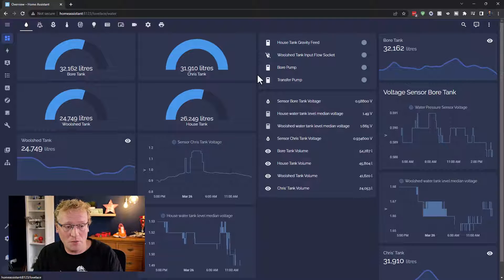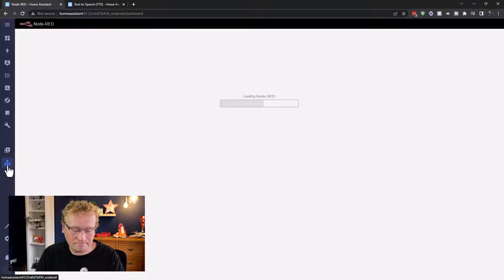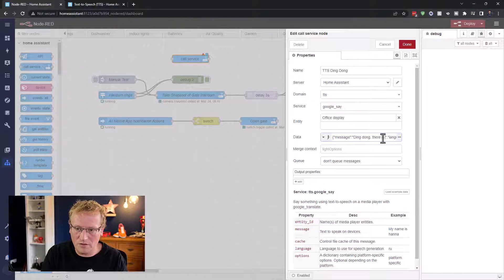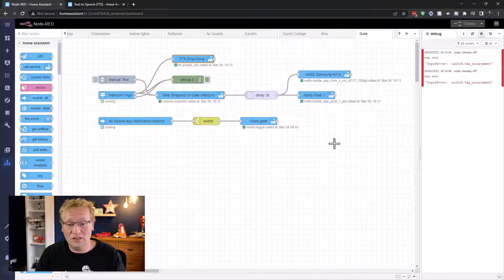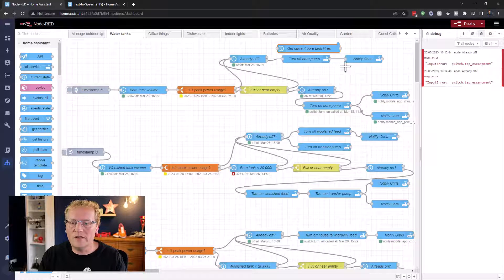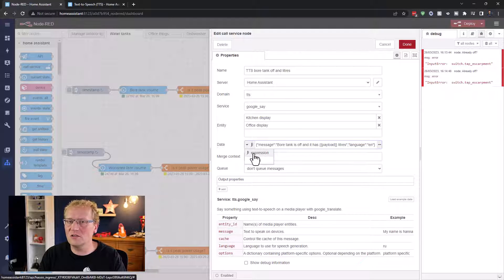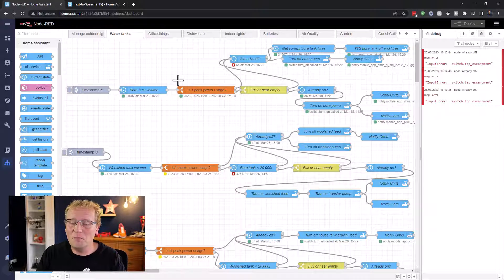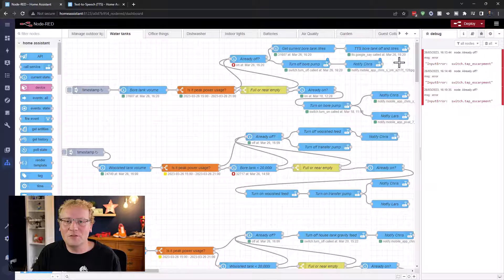Text-to-Speech in Home Assistant - It's easy!!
I have been putting off using text-to-speech, but now I finally got it installed. It is super easy! I go through from the start to use it on my gate and more.

Chapters
0:00 The end goal
0:21 Installing Text-to-Speech
2:48 Simple tts example in node red
7:01 Using state variables in TTS